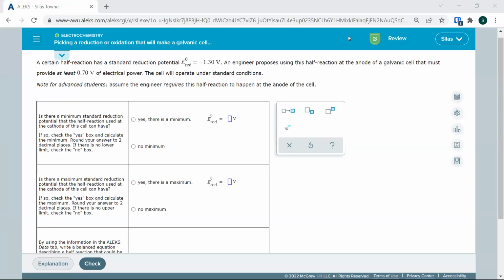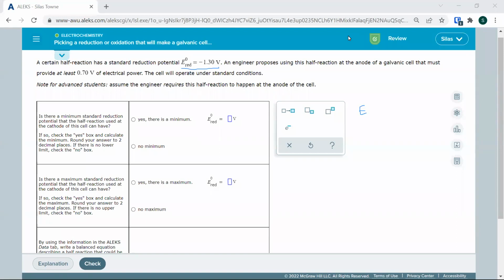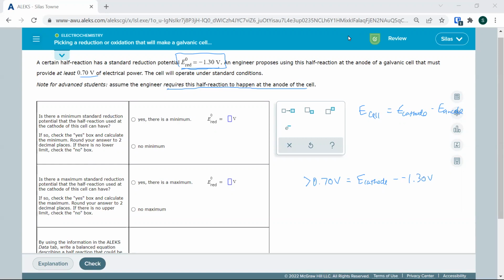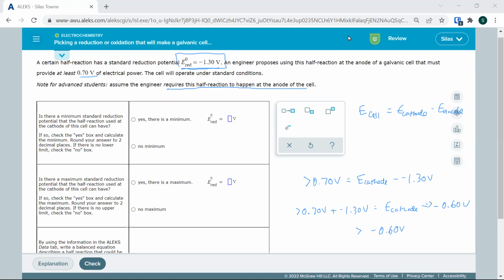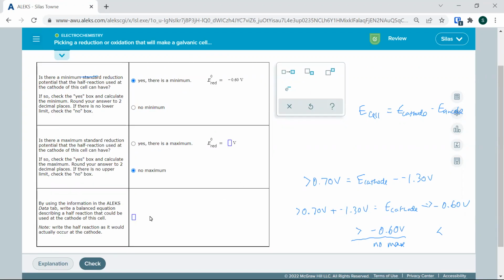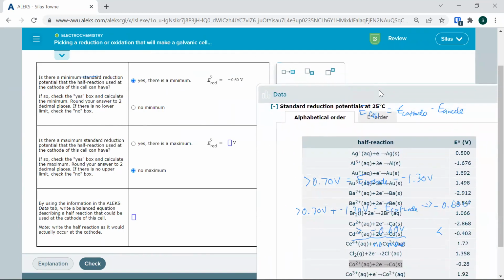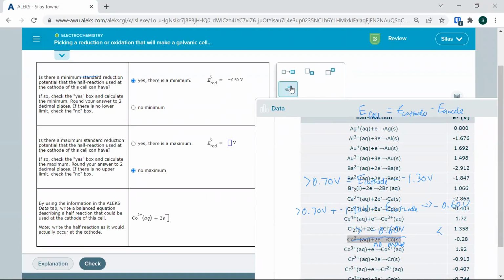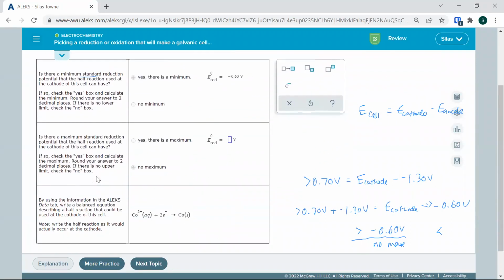Picking a reduction or oxidation that will make a galvanic cell work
This video is designed to help students working on ALEKS Chemistry homework. It covers how to understand the half-reactions of a galvanic cell (one that is spontaneous). It includes determining what an unknown half-reaction can be if the other half-reaction is given and an expected voltage is known.